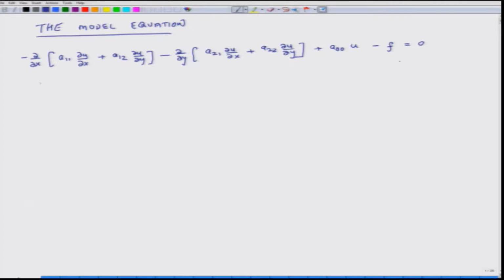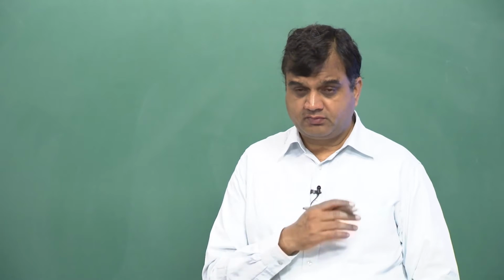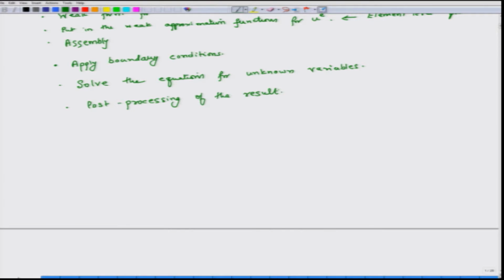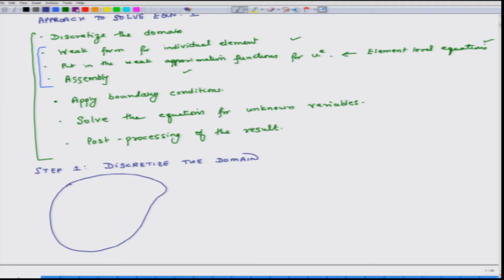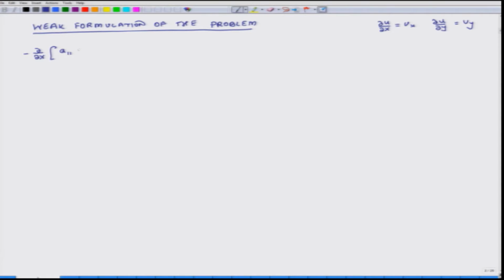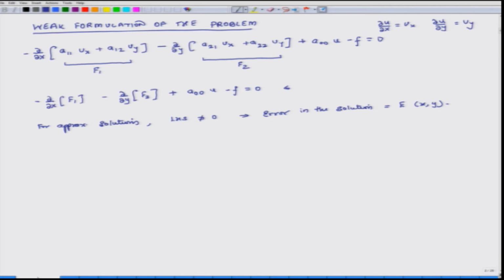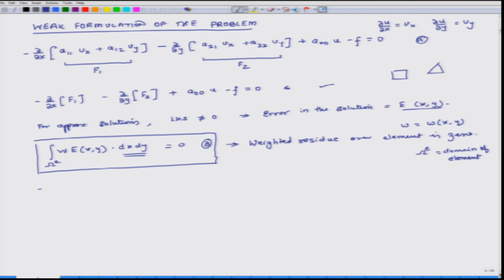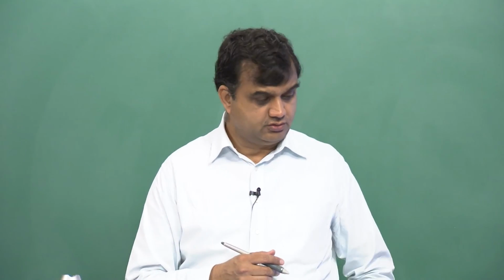Week 5: Lecture25